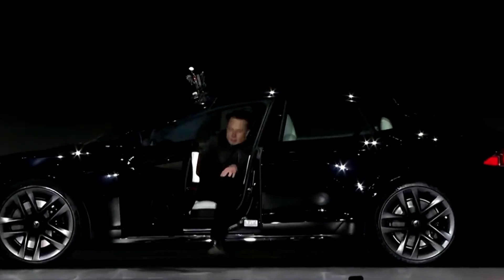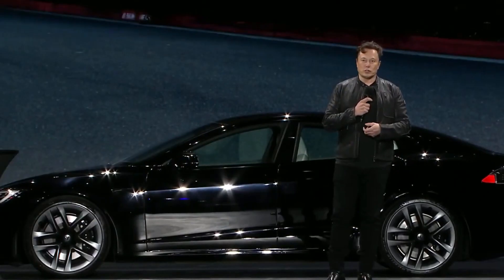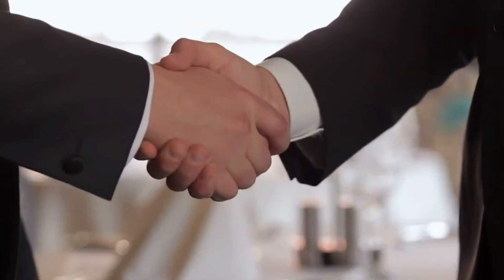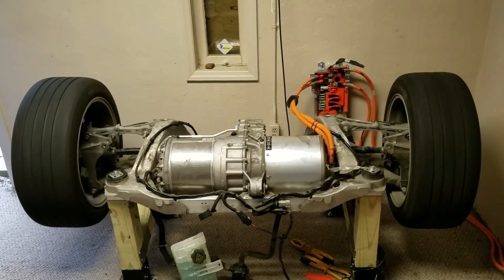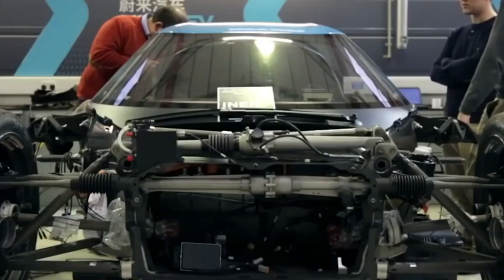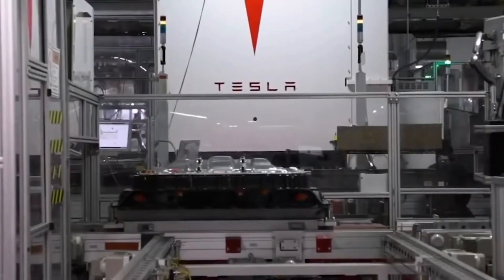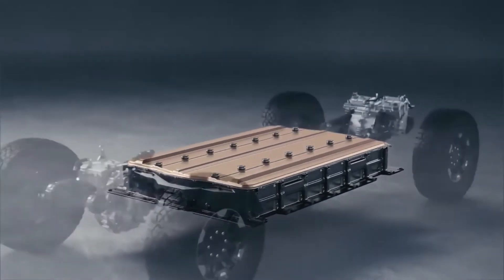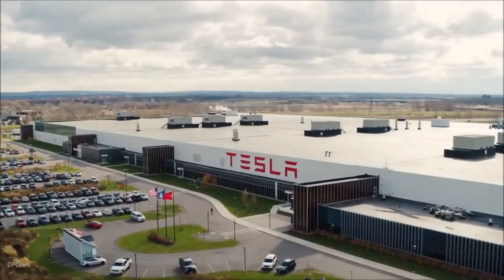Elon Musk's New Tesla Engine: A Game-Changer That's Leaving the Entire Industry Behind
Today we take a look at Elon Musk's New Tesla Engine: A Game-Changer That's Leaving the Entire Industry Behind. Is this the change for good?